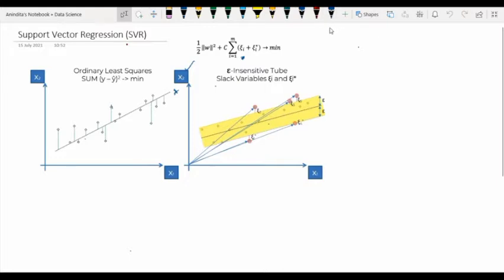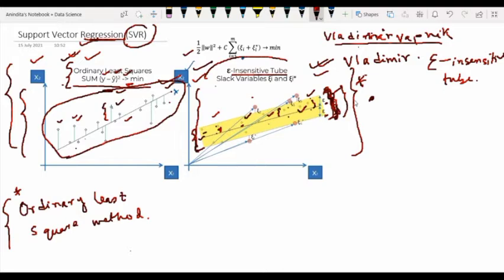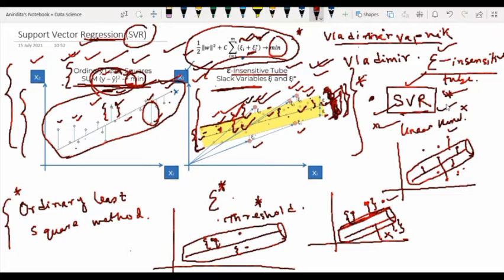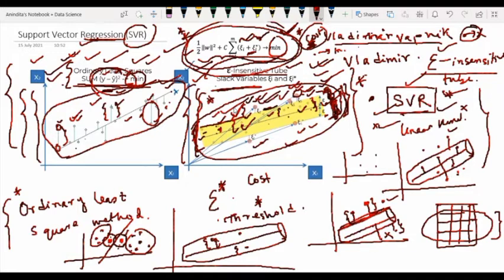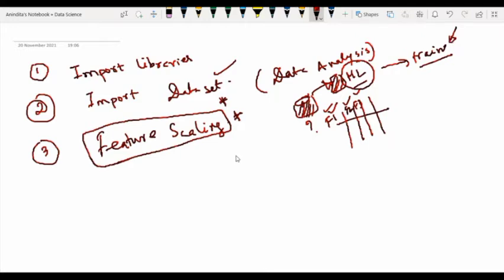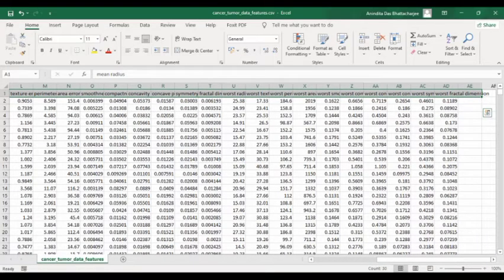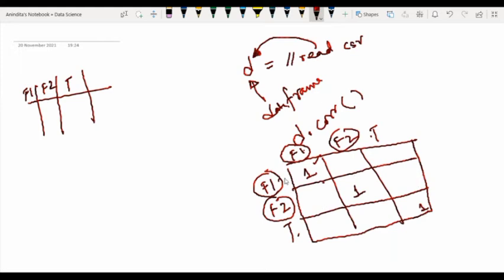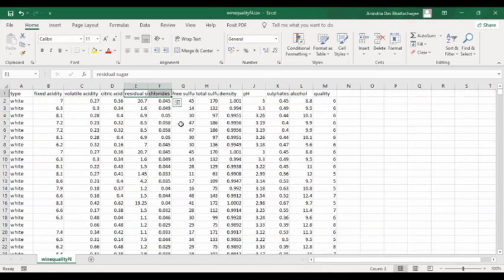SVIST | Machine Learning Class | Part -10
Machine Learning class organized by Swami Vivekananda Institute of Science & Technology.
Faculty: Ms. Anindita Das Bhattacharya